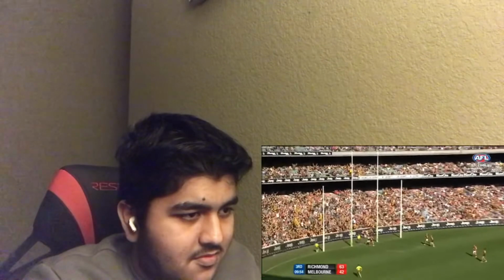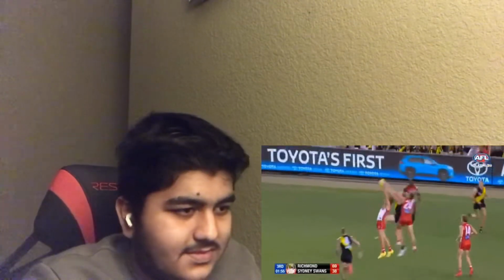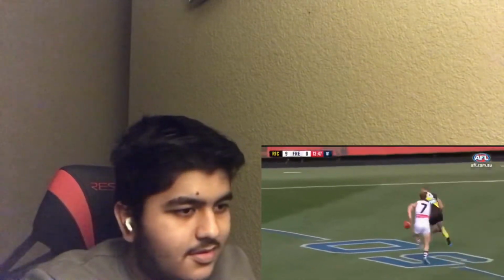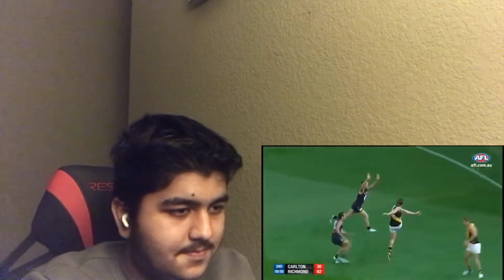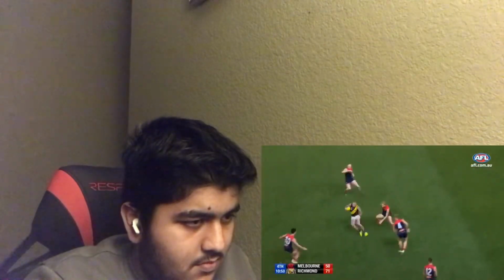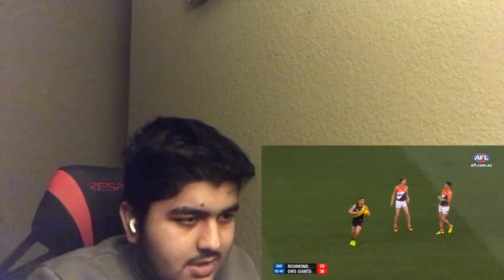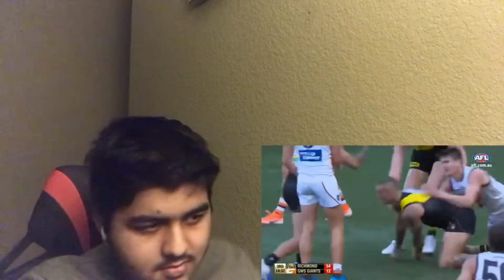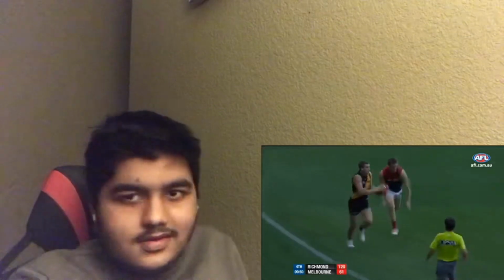A decade of Dusty: Ten minutes of vintage Dustin Martin | 2020 | AFL **REACTION**